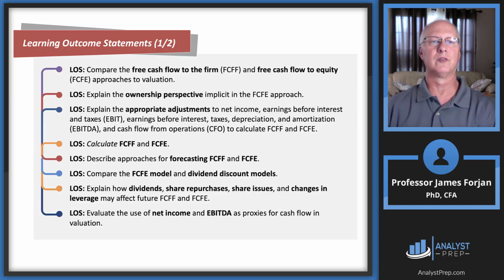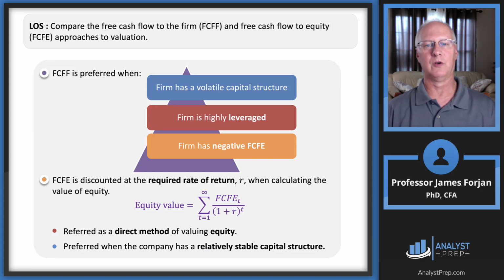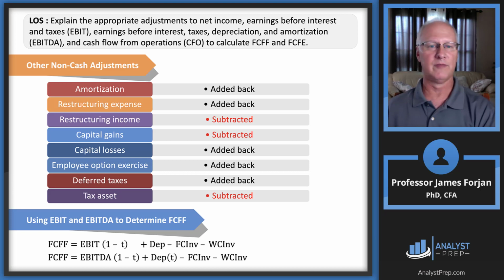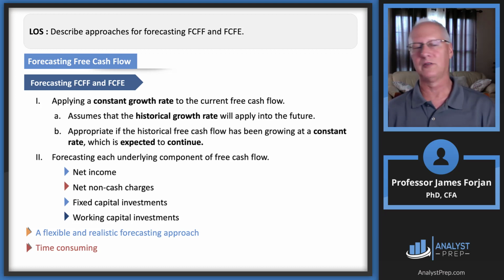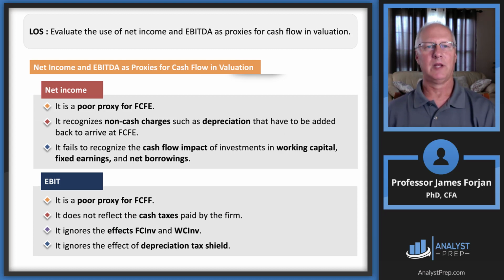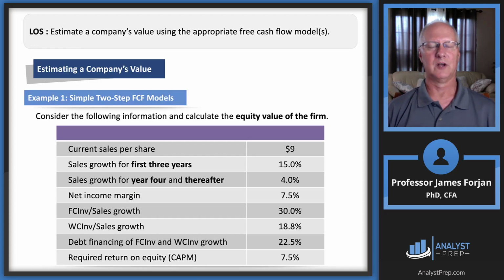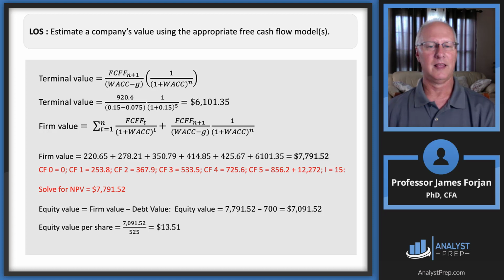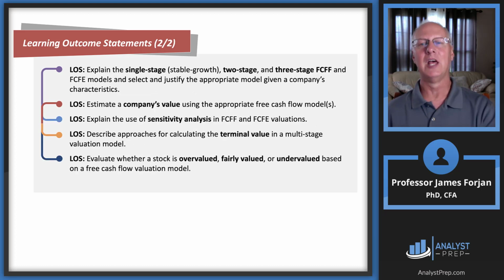Free Cash Flow Valuation (2025 Level II CFA® Exam – Equity–Module 3)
Topic 5 – Equity
Module 3 – Free Cash Flow Valuation
0:00 Introduction and Learning Outcome Statement
6:56 LOS: Compare the free cash flow to the firm (FCFF) and free cash flow to equity (FCFE) approaches to valuation.
9:59 LOS: Explain the ownership perspective implicit in the FCFE approach.
11:59 LOS: Explain the appropriate adjustments to net income, earnings before interest and taxes (EBIT), earnings before interest, taxes, depreciation, and amortization (EBITDA), and cash flow from operations (CFO) to calculate FCFF and FCFE.
17:41 LOS: Calculate FCFF and FCFE.
20:41 LOS: Describe approaches for forecasting FCFF and FCFE.
25:59 LOS: Compare the FCFE model and dividend discount models.
27:11 LOS: Explain how dividends, share repurchases, share issues, and changes in leverage may affect future FCFF and FCFE.
29:08 LOS: Evaluate the use of net income and EBITDA as proxies for cash flow in valuation.
30:24 LOS: Explain the single-stage (stable-growth), two-stage, and three-stage FCFF and FCFE models and select and justify the appropriate model given a company’s characteristics.
35:57 LOS: Estimate a company’s value using the appropriate free cash flow model(s).
44:43 LOS: Explain the use of sensitivity analysis in FCFF and FCFE valuations.
47:46 LOS: Describe approaches for calculating the terminal value in a multi-stage valuation model.
49:05 LOS: Evaluate whether a stock is overvalued, fairly valued, or undervalued based on a free cash flow valuation model.